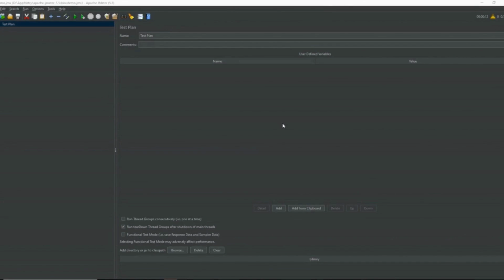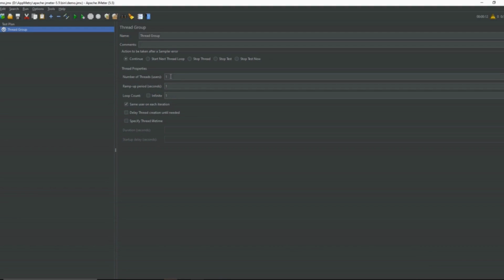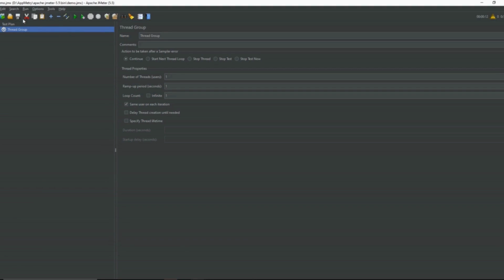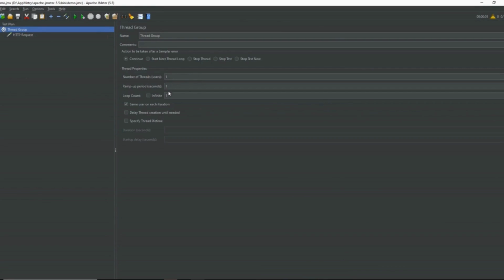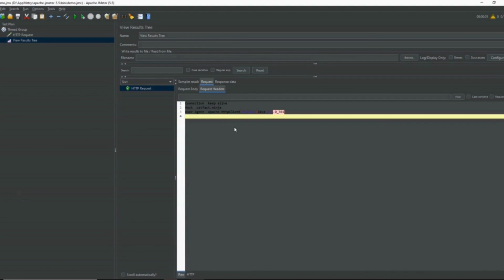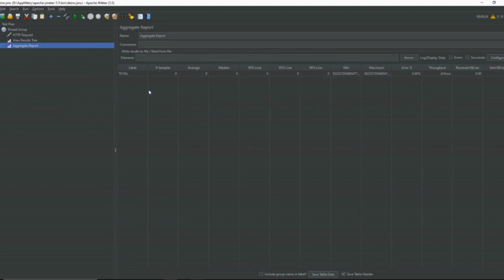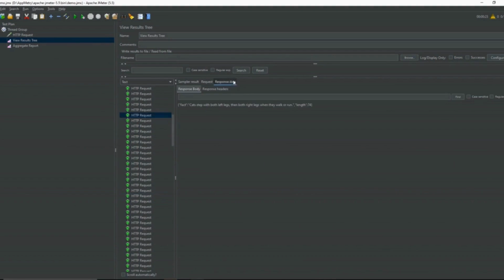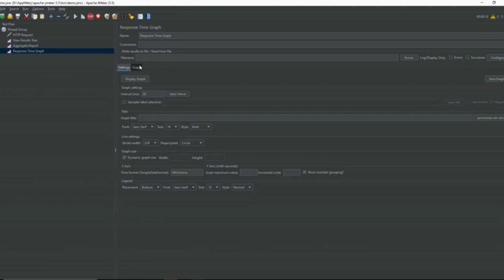Setup a Jmeter Test Real Fast